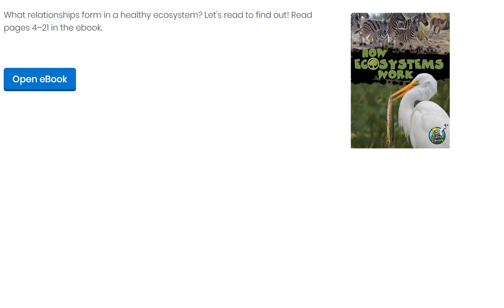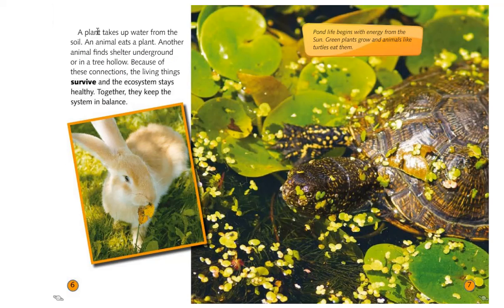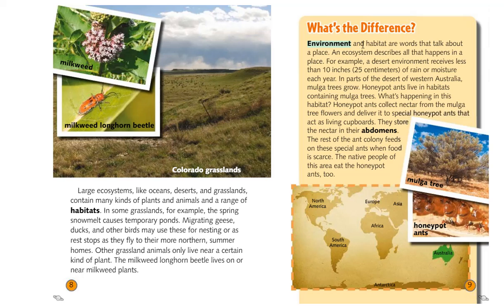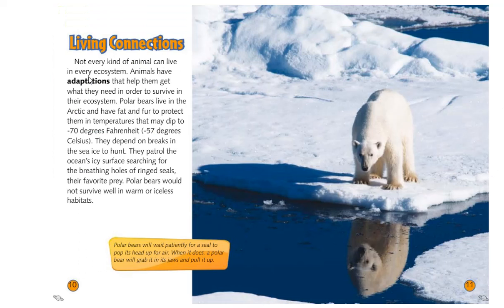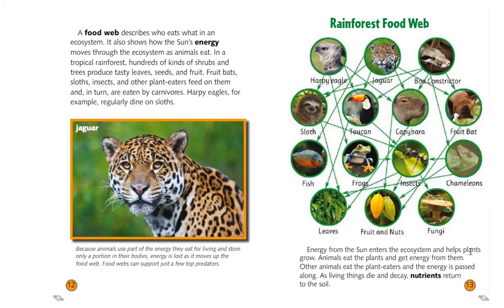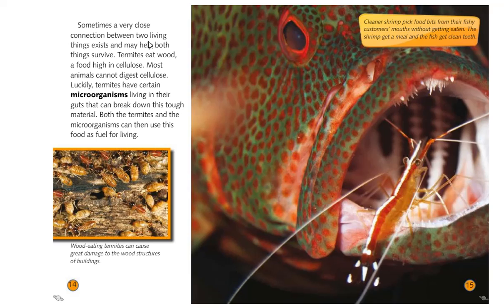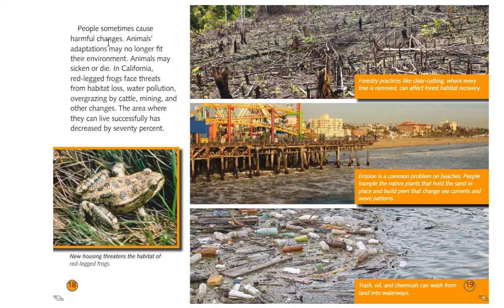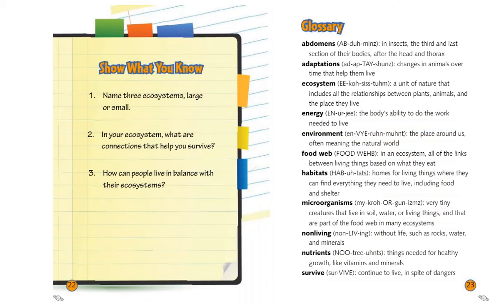Science 3.12 ebook: "How Ecosystems Work" Read-Aloud